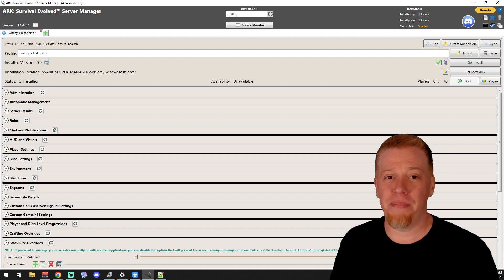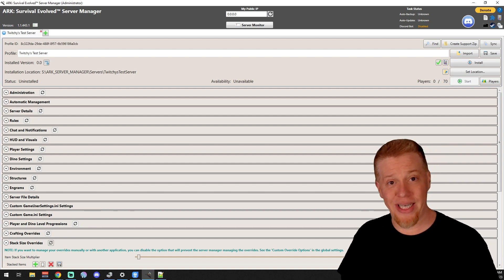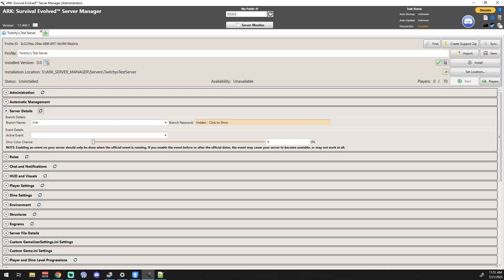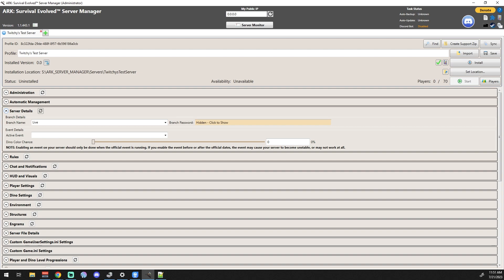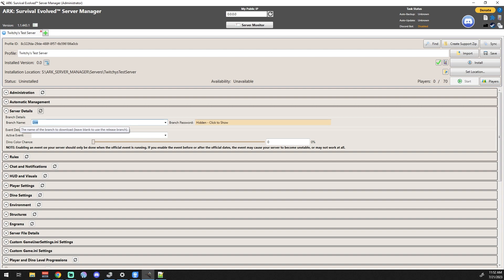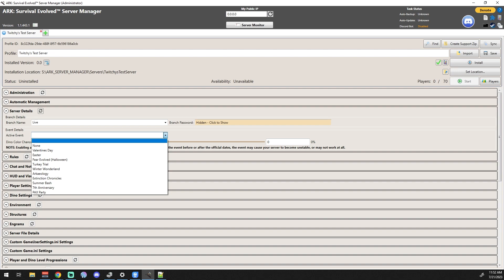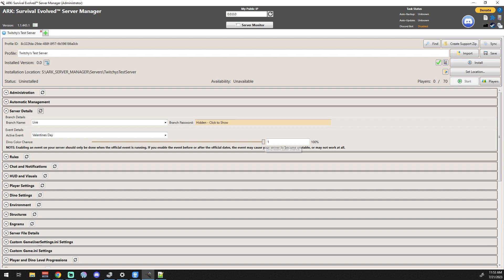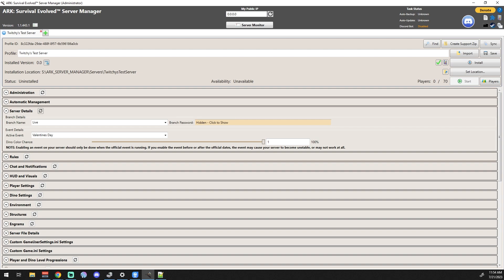ARK Server Manager Part 04 - Server Details (2023)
Twitchy here, welcome to another tutorial on ARK Server Manager! Going over the ASM’s Server Details section today so I hope you find the video helpful!